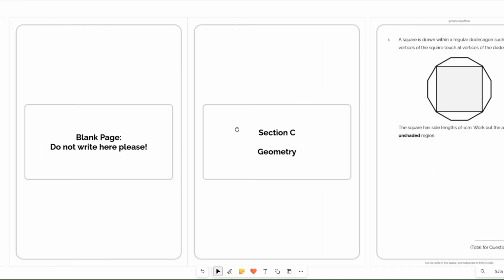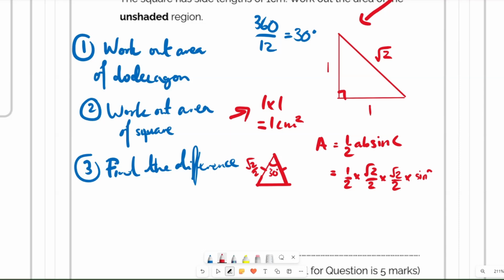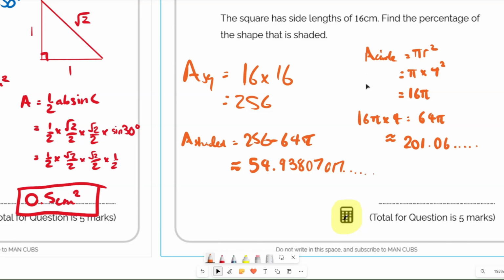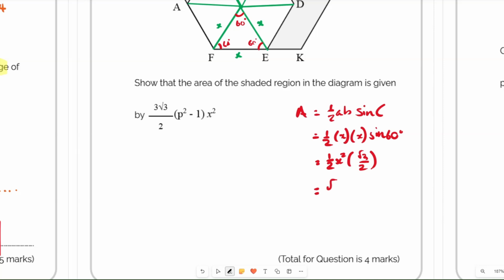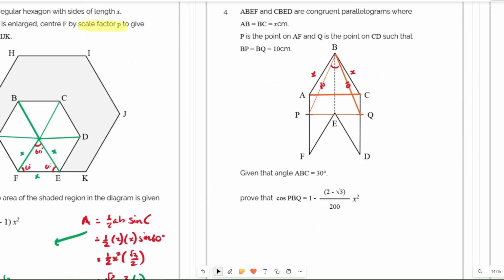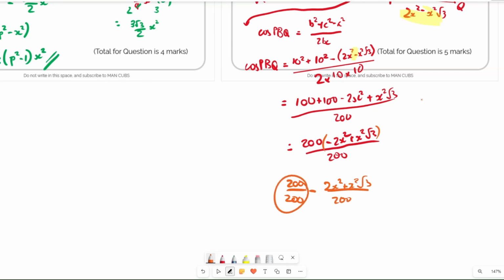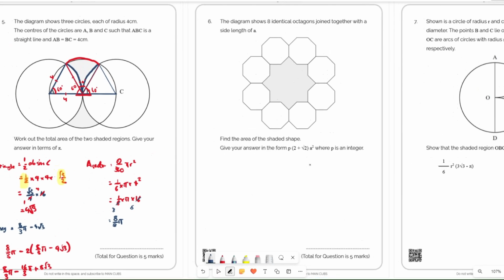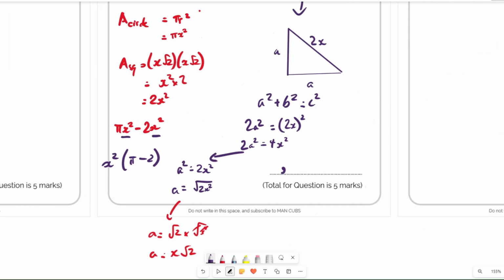The MOST INSANE Grade 9 GCSE Maths Questions! Part Three | Geometry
In this video, BenjiBananas goes through a few really difficult and crazy geometry questions for GCSE Maths, that will help you boost your grade just that little bit further! Hopefully you find this helpful!